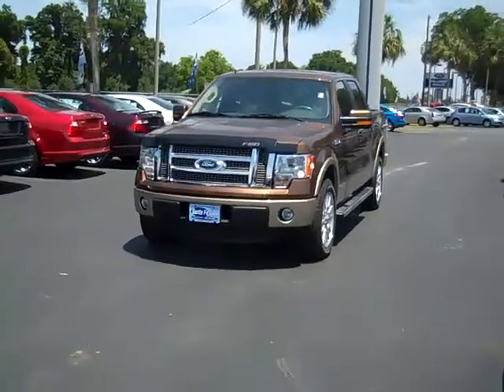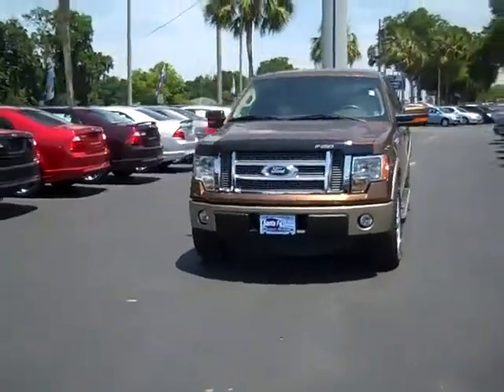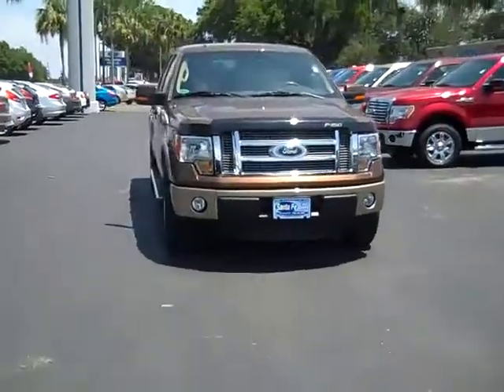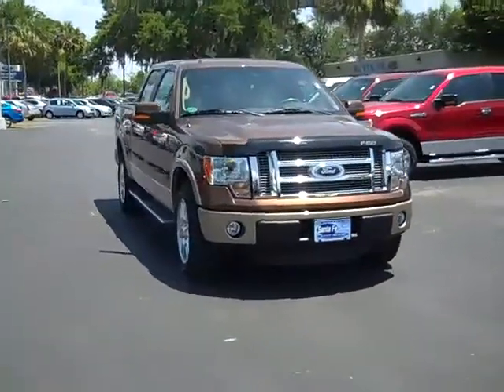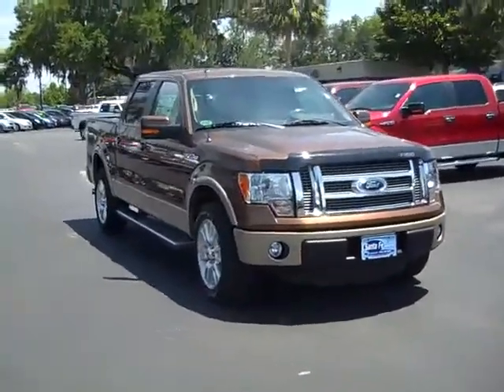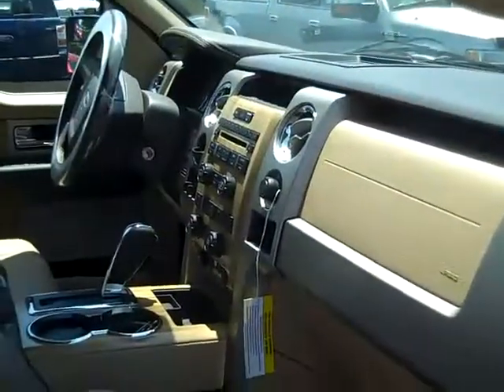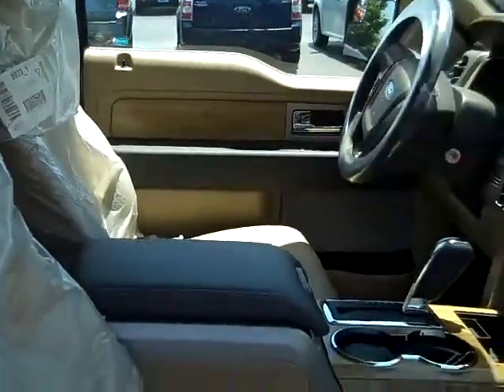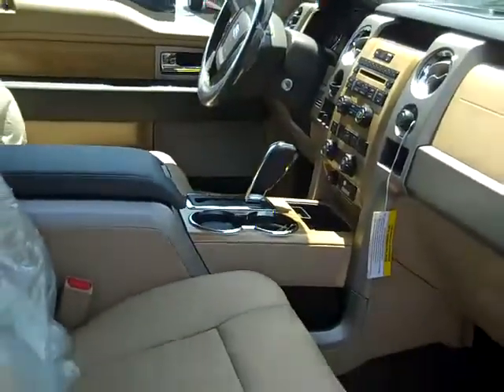Ford Trucks Gainesville Fl - Dealer Invoice Pricing 1-866-371-2255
New Ford trucks at Gainesville's first "Blue Oval" certified Ford dealer ... ... Don't pay MSRP on a new Ford F150 ... We offer dealer invoice prices on new "in-stock" Ford trucks ... NO dealer fees or other hidden charges, plus you keep all the factory rebates and incentives!  We are located just nine miles North of Gainesville Florida at exit #399 on I-75. Call toll free at 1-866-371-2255 (local 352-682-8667) or visit our ... in stock Ford trucks include standard cabs, extended cabs, crew cabs, and 4x4 s.